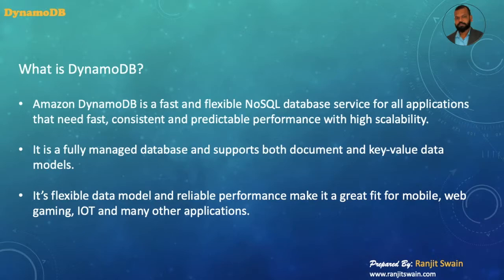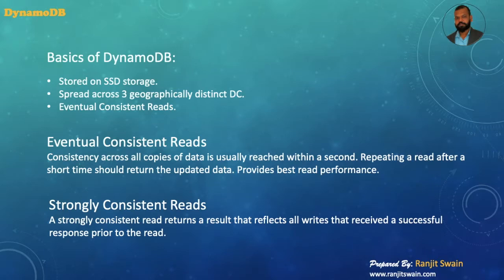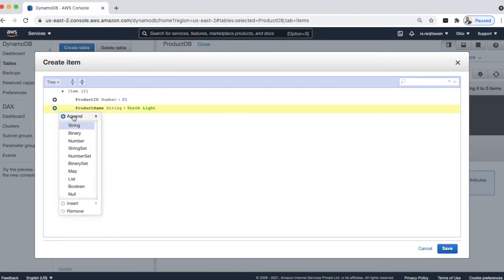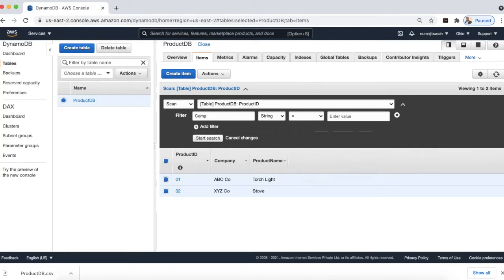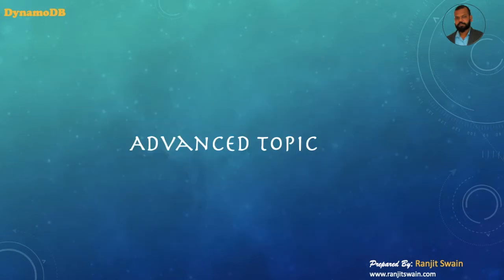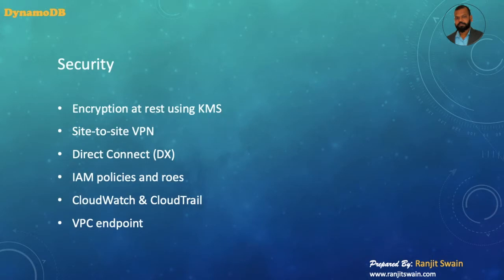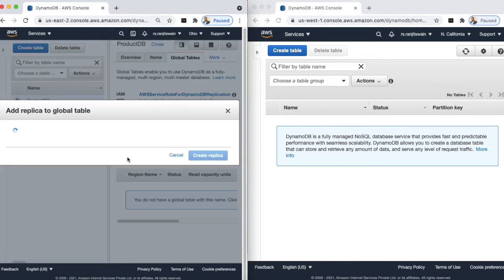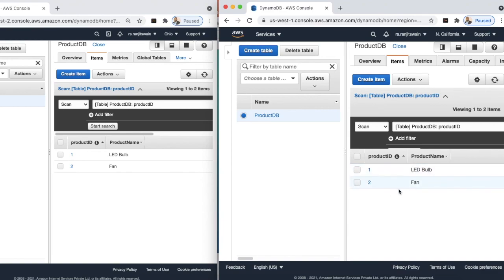AWS DynamoDB Tutorial | Amazon DynamoDB | AWS Services | AWS Tutorial For Beginners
AWS DynamoDB Tutorial | Amazon DynamoDB | AWS Services | AWS Tutorial For Beginners | Create Table - Insert Items - Scan & Query Table | Global Replication